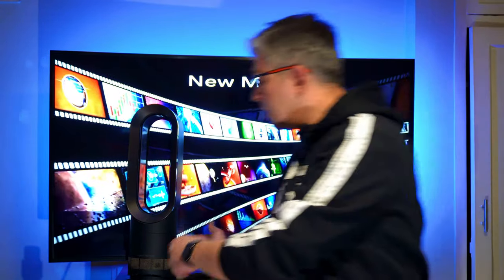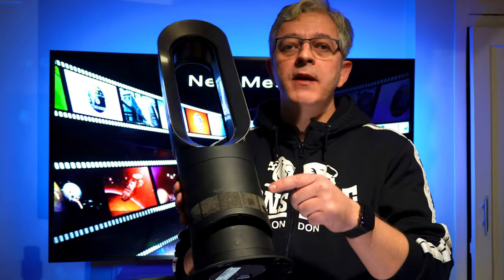How to clean the Dyson Hot and Cool fan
Oldies but goldies. For anyone who want to know how to keep it in shape.